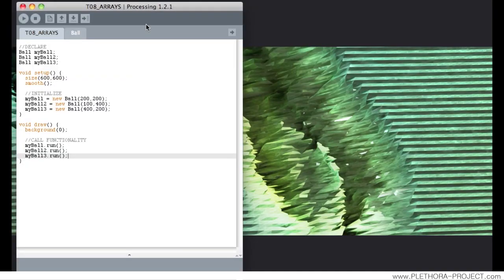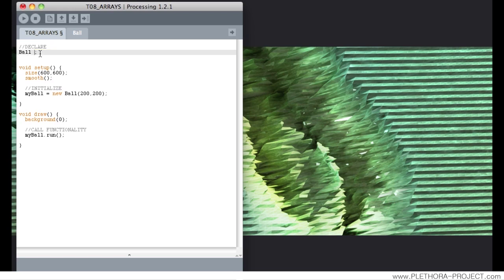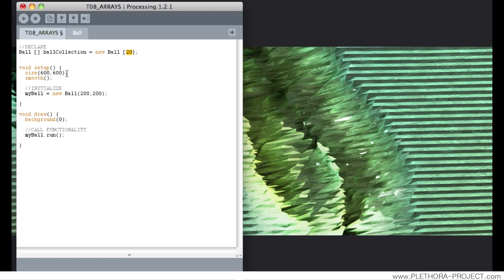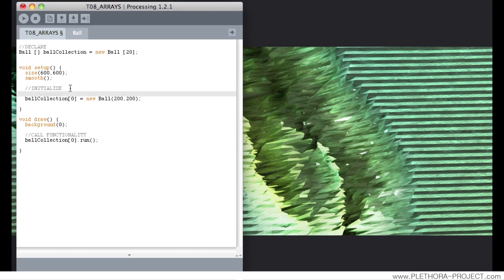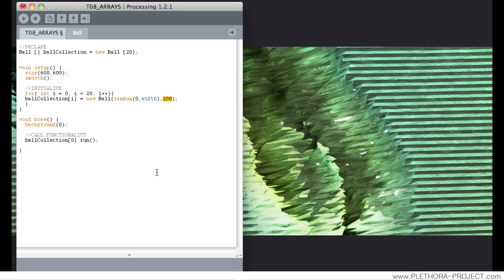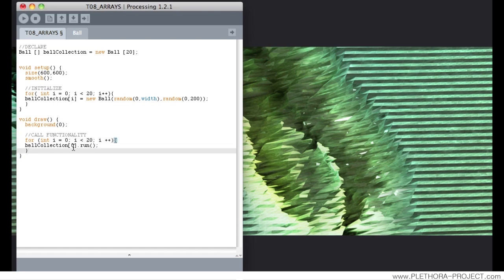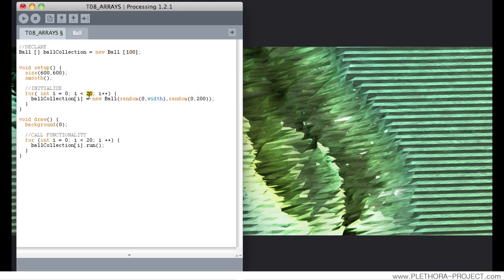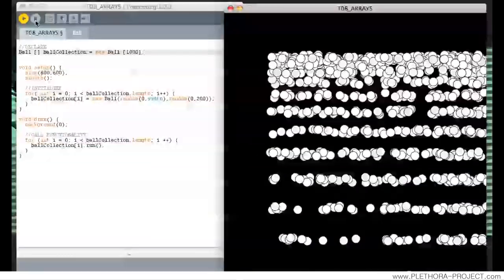Processing Tutorial 08 - Arrays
//PROCESSING VIDEO TUTORIAL 08
//Arrays